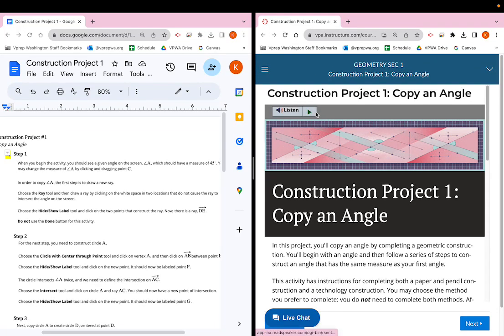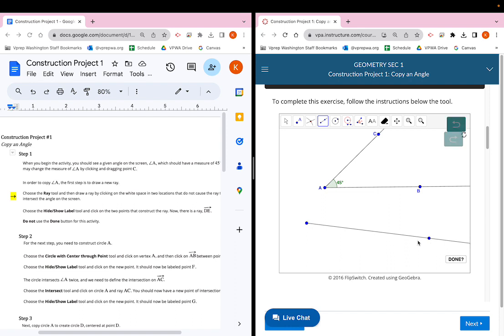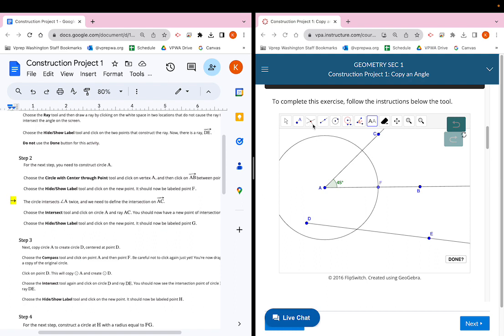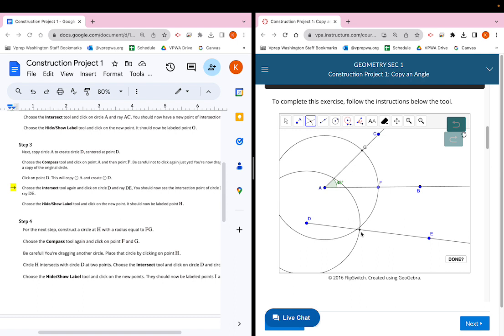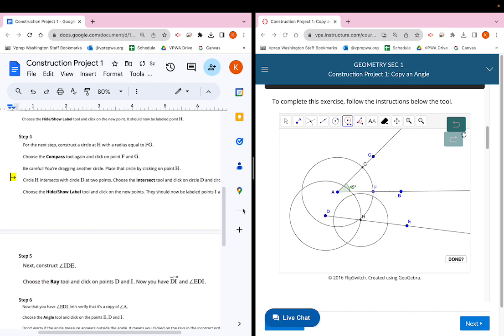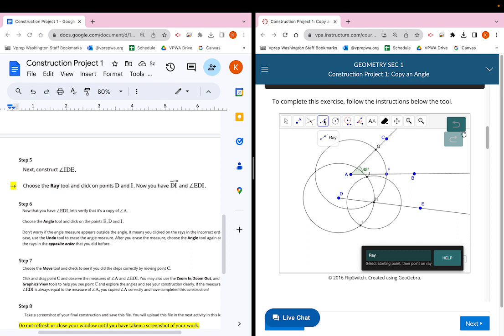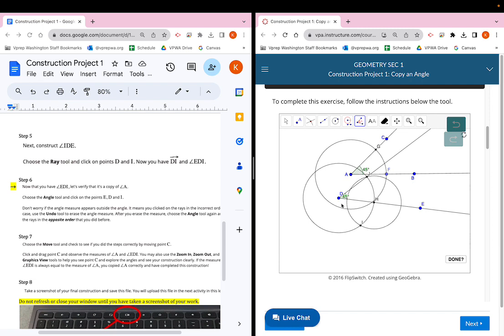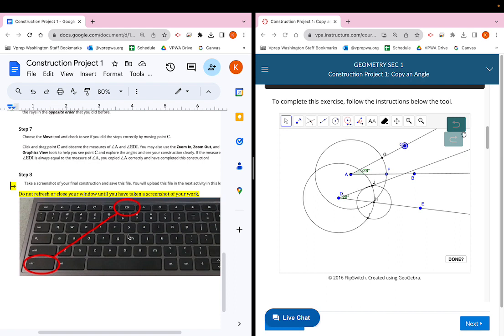Geometry Construction Project #1